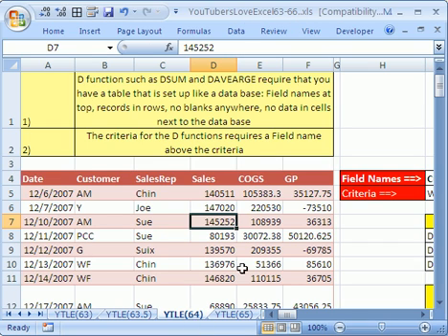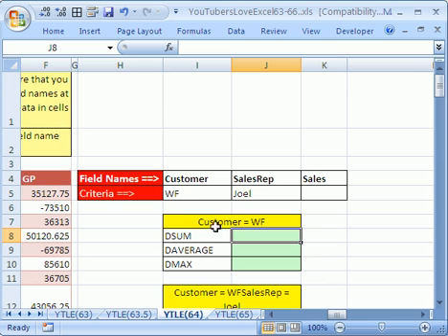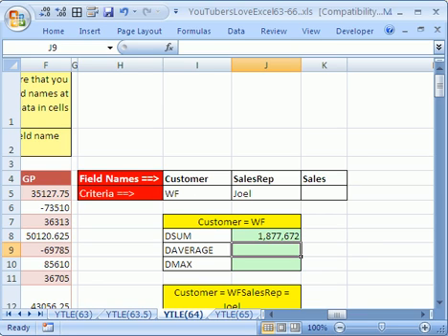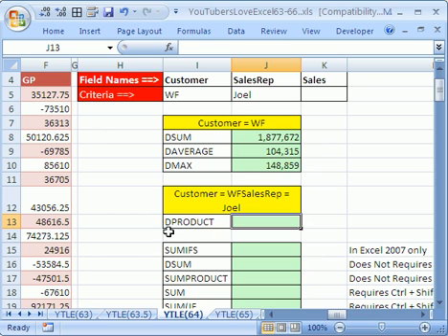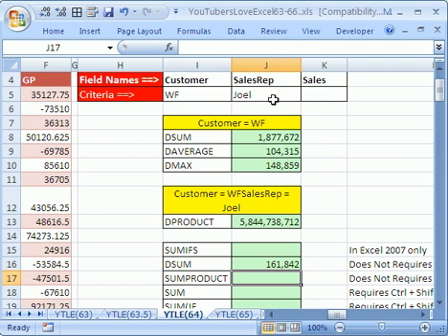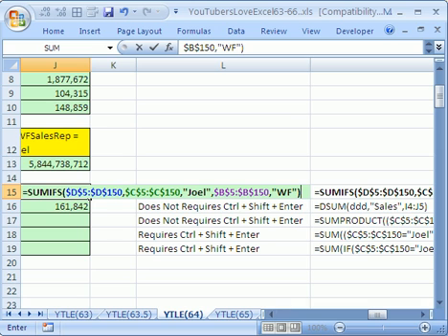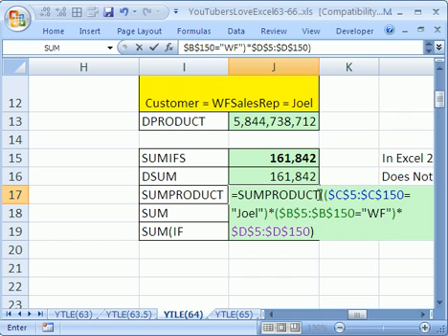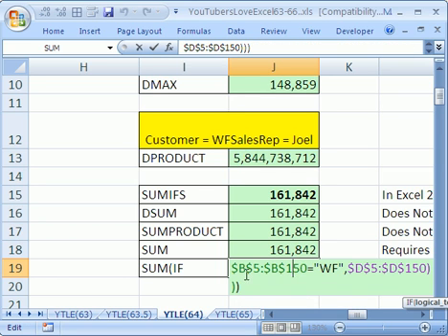YTLE#64: D Function: DAVERAGE DSUM & more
See how to use the D functions (Database functions) such as DSUM, DAVERAGE, DMAX. See how to use the following functions and array formulas in Excel:
DSUM
DAVERAGE
DMAX
DPRODUCT
SUMIFS
DSUM
SUMPRODUCT
SUM
SUM(IF